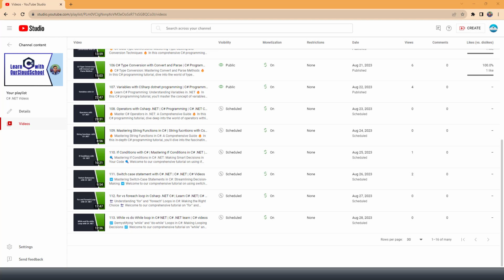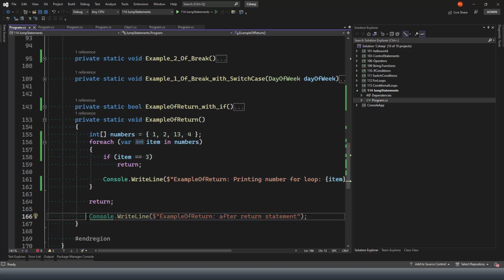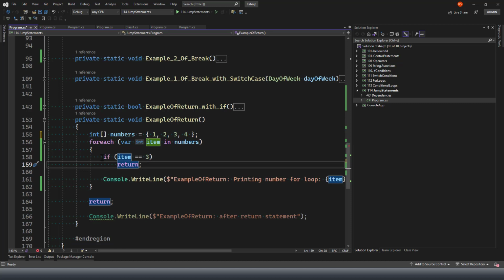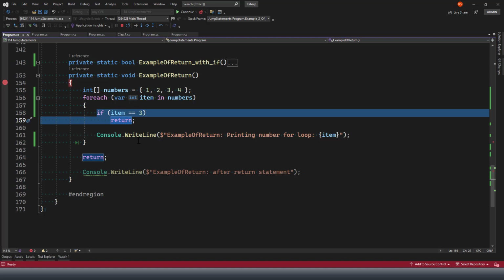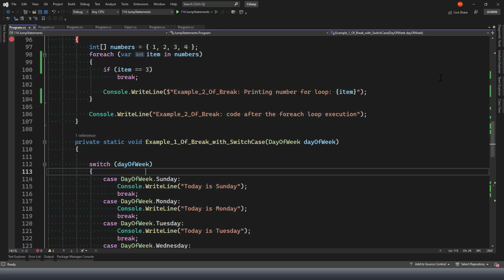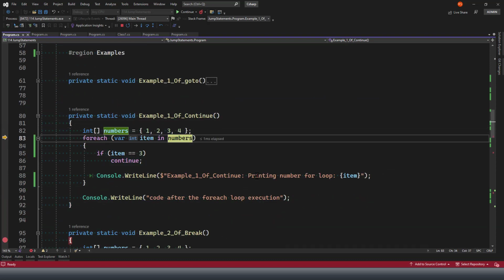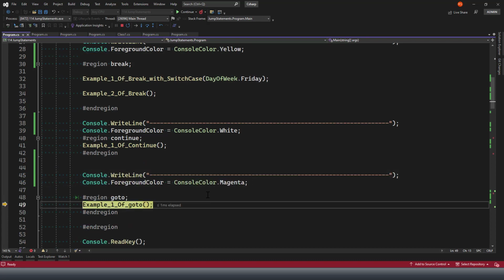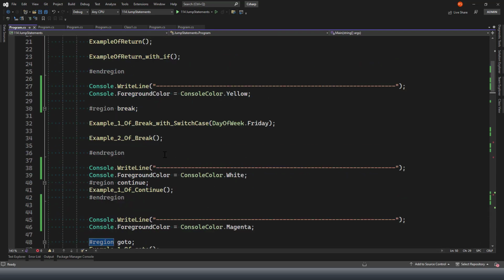114. tutorial on jump statements in C# programming | C# Videos | C# Coding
🚀 Mastering Jump Statements in C#: Navigating Code Flow with Precision 🚀

Welcome to our comprehensive tutorial on jump statements in C# programming! In this guide, you'll explore the world of jump statements, a set of powerful tools that allow you to control the flow of your code, make decisions, and optimize execution paths.

📌 Topics Covered:
- Introduction to jump statements: break, continue, return, and goto.
- Understanding the role of break to exit loops prematurely.
- Using continue to skip iterations and streamline loop execution.
- Leveraging return to exit a method and provide a result.
- Exploring the controversial goto statement and its proper usage.
- Implementing labeled statements for structured jumps.
- Making informed decisions about using jump statements wisely.
- Real-world scenarios and examples showcasing the effectiveness of jumps.

🚀 Whether you're an intermediate or advanced coder, this tutorial will equip you with the skills needed to enhance code efficiency, readability, and control using jump statements in C#.

🎓 Want to deepen your C# skills? Explore our playlist of C# programming tutorials: [Insert Playlist Link]

🔗 Additional Resources:
- C# Jump Statements Documentation: [Link]
- Microsoft C# Language Reference: [Link]